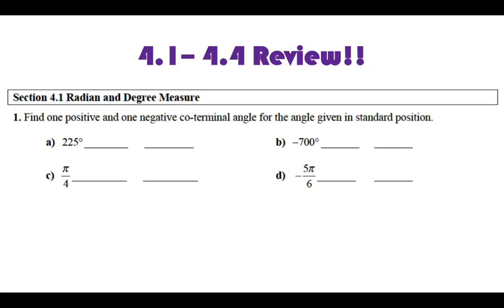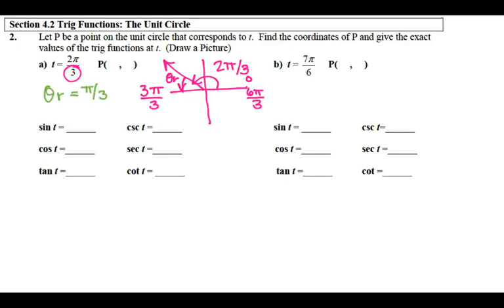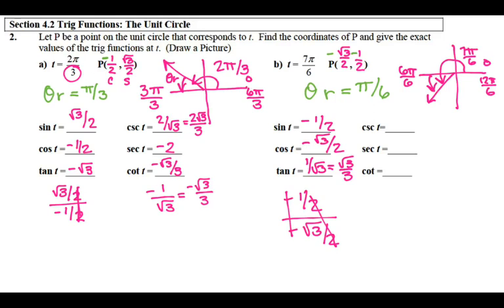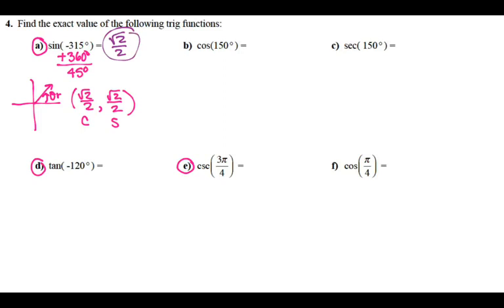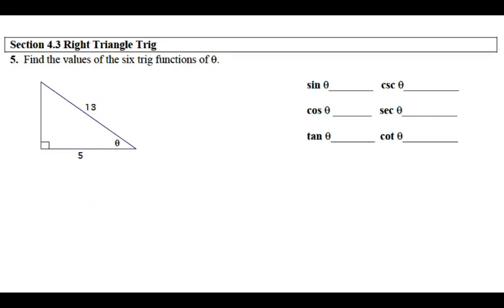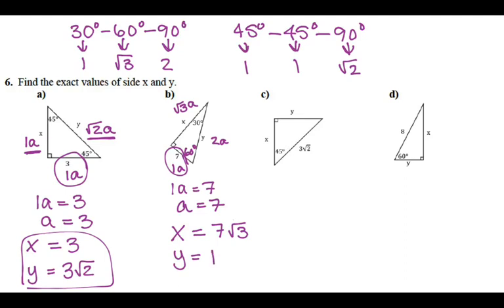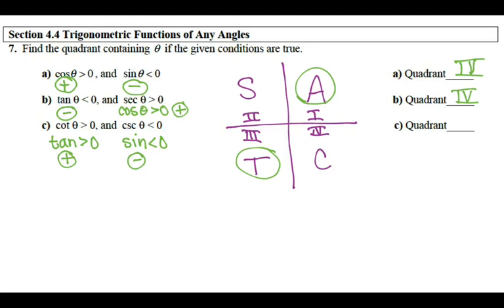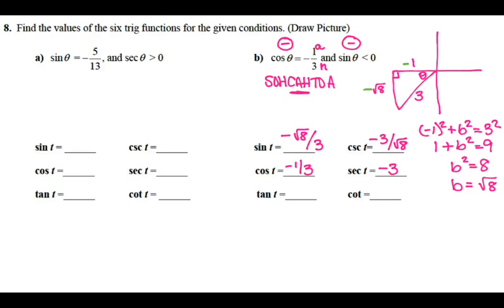Precalc 4.1-4.4 Review!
This video goes over the 4.1 to 4.4 test review!